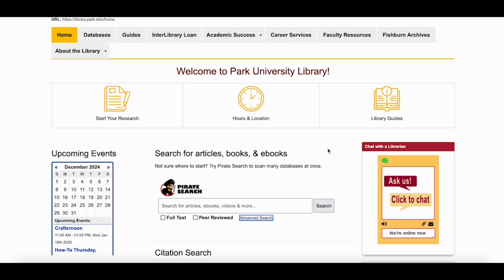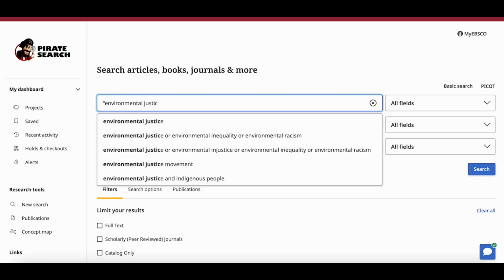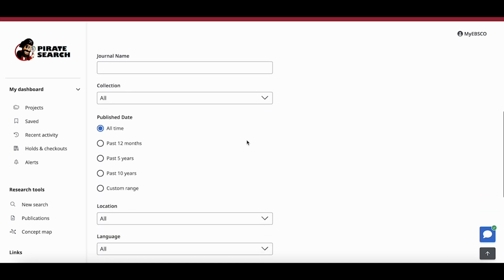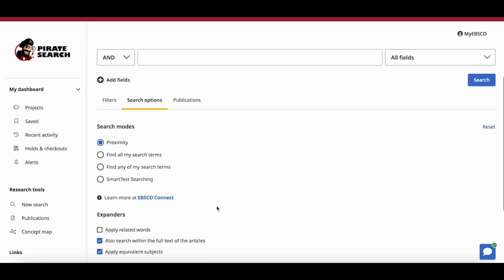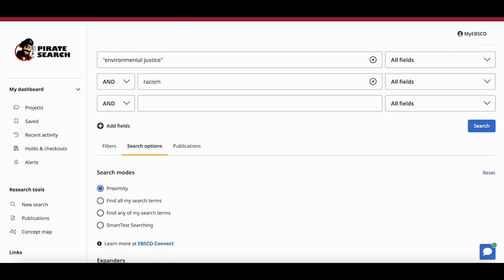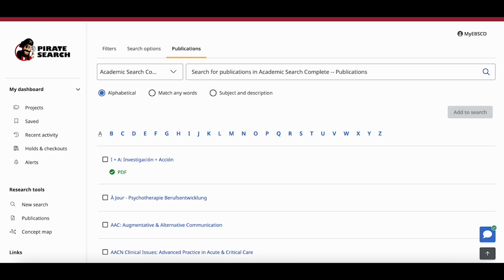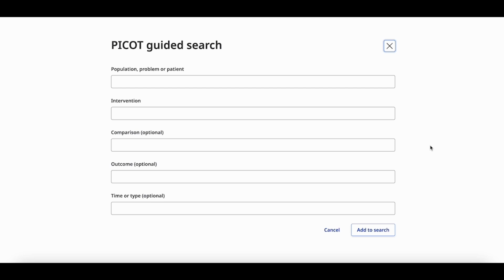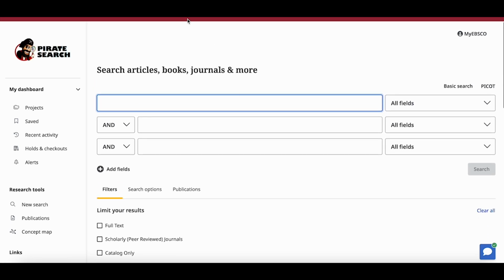Pirate Search: Advanced Search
Take a look at some cool new features that have been added to the advanced search!

Tutorial by Jenna Feldstein-Dickey